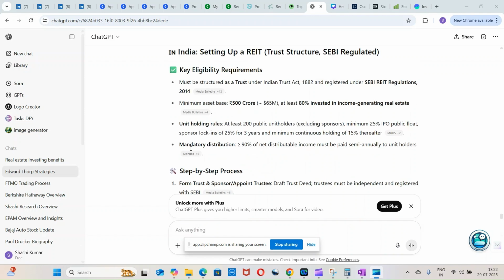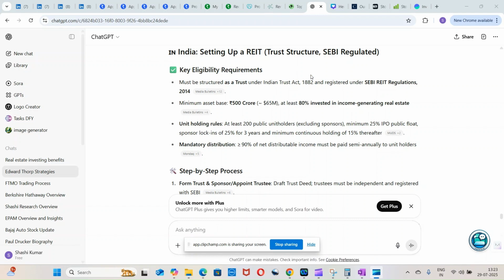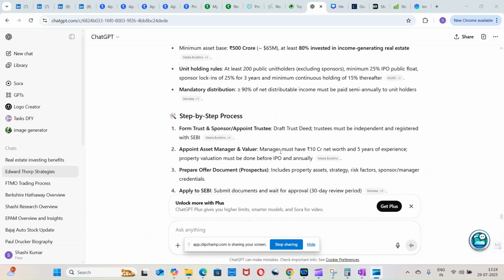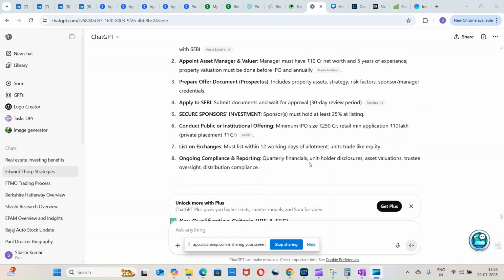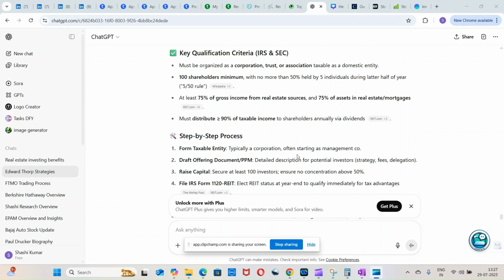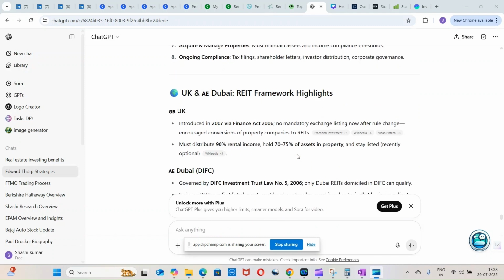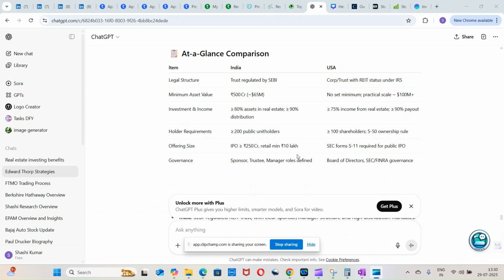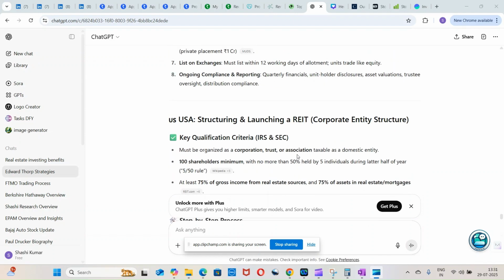REIT Setup Step by Step Process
5.Free Registration for Financial Markets and AI Webinar
1. Artificial Intelligence for Investing Free Webinar